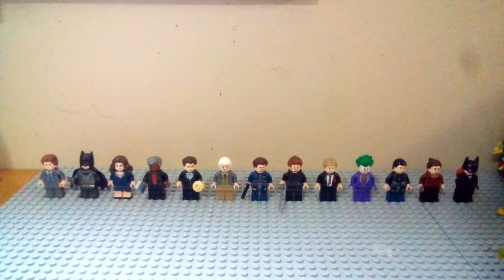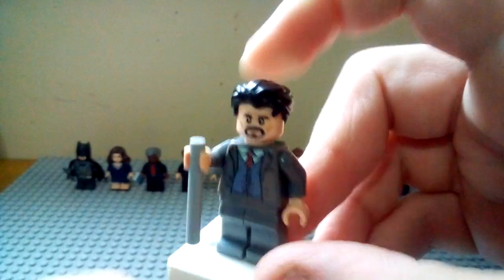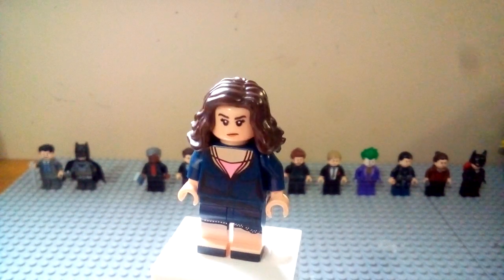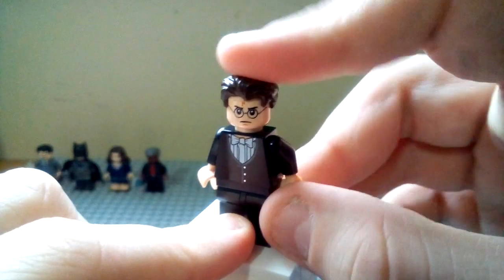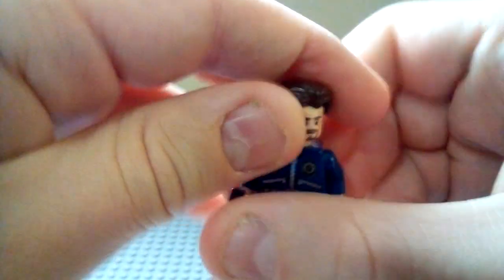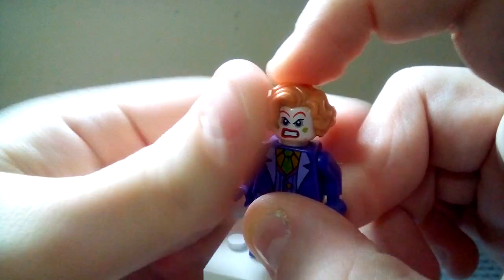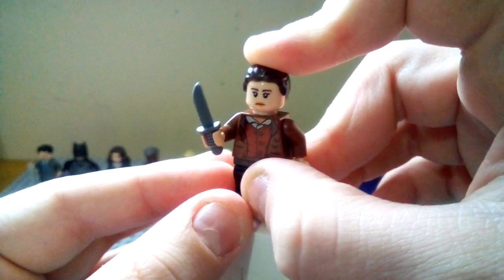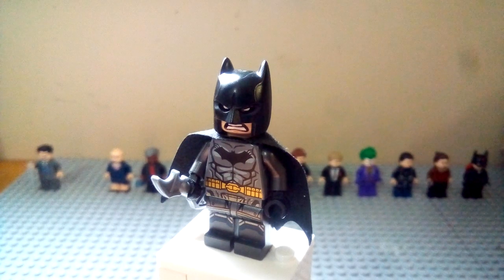the dark knight trilogy: custom lego minifigures!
my custom minifigures from the dark knight trilogy!